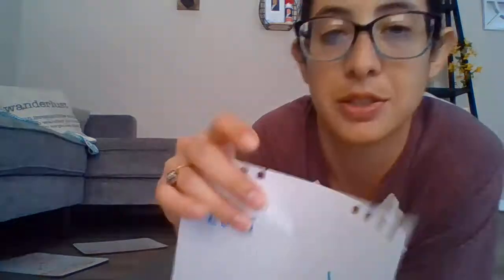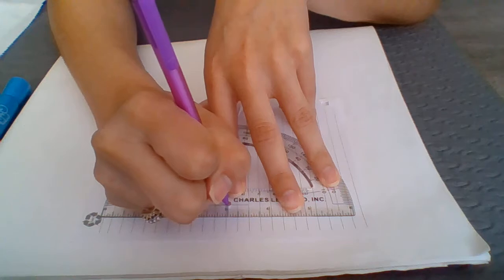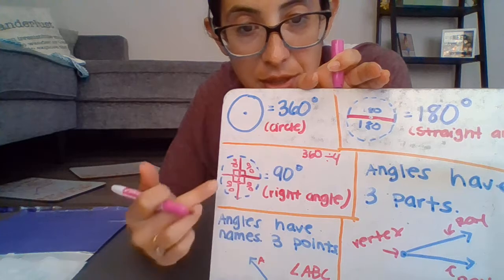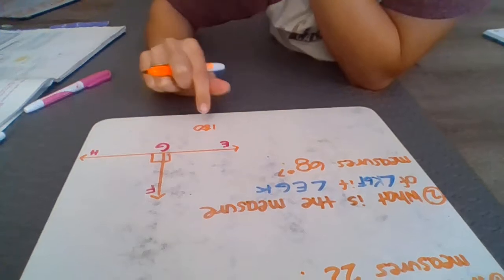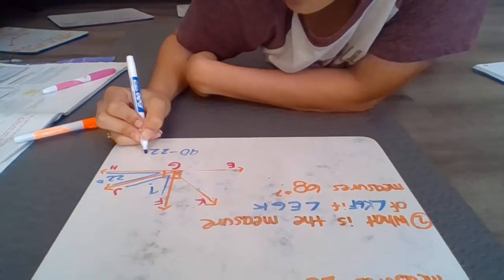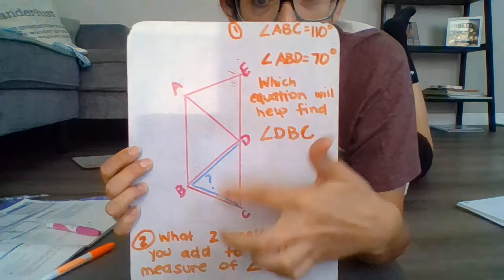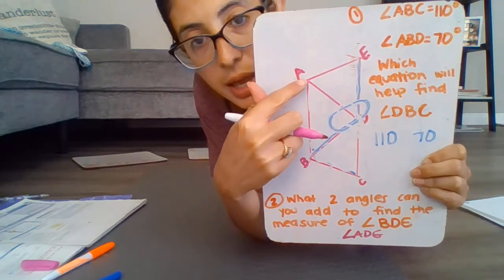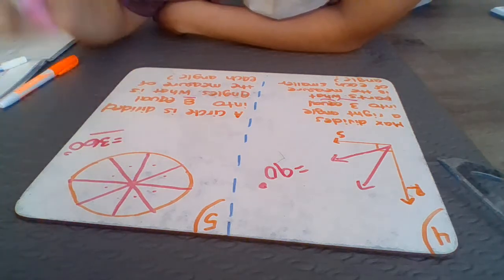4th Grade Math Topic 16 Lesson 6